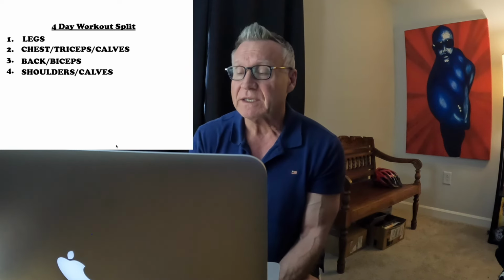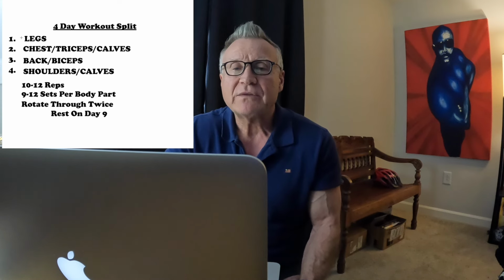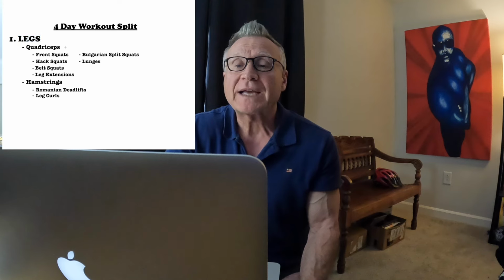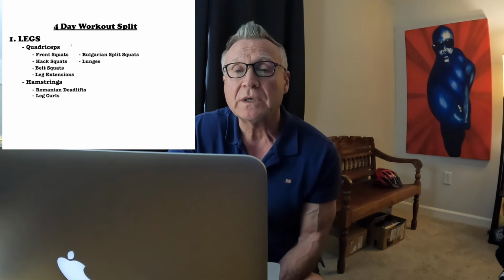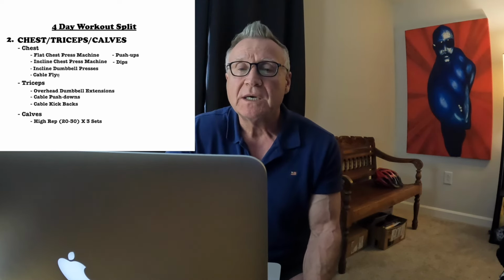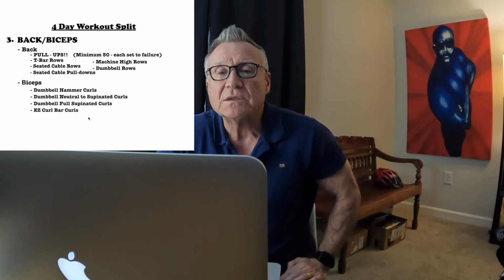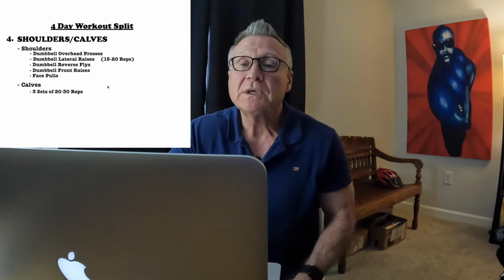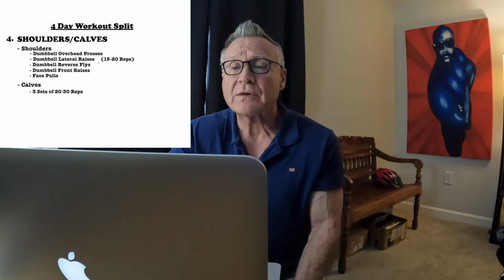WEIGHT TRAINING 4 DAY WORKOUT PROGRAM!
Weight Training 4 Day Workout Split! Periodically I like to change up my
workout programs. It turns out this is the perfect time to do just that.

I’m moving from my current 6 Day Workout Split to this 4 Day Workout Split.
I designed the 6 day program as a ’Strength Centric’ approach to improve my
Squat and Deadlifts.

Well, due to physical limitations at the moment (temporary I hope) I’m putting heavy
back squats and deadlifts on the shelf for a bit. Check out the link below for a recent
video I uploaded to explain why I need to do this….

Since I’m not going to stop working out (just not in my DNA) I’ve designed a sweet
little 4 Day Workout Split to use in the interim.
This 4 day program is more geared towards hypertrophy (muscle building) and overall fitness.

It’s a pretty basic and well worn 4 Day Program that some may pejoratively call a “Bro Split”. Well, I like this split and I’m going to roll with it for 2 or 3 months until
I feel well enough to jump back into back squats and deadlifting.

If I can’t squat and deadlift for a bit this is a Great alternative for me.

Thank You all so much for your visit and…
Wishing Everyone Health, Wellness and Contentment!

Link to video discussing why I’m putting back squats and deadlifts on hold

This IS A JOURNEY so there will be twists and turns. Just gotta adapt and roll
with ‘em.
Wishing all a Fabulous Day!
Go Get ‘Em!
Mark